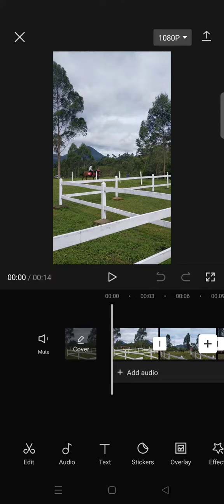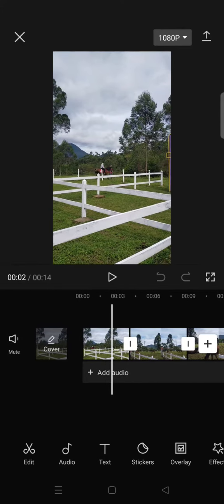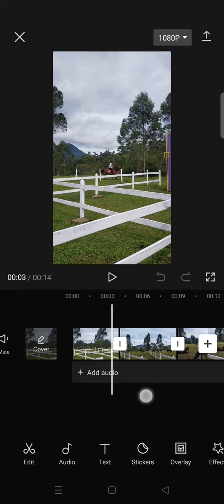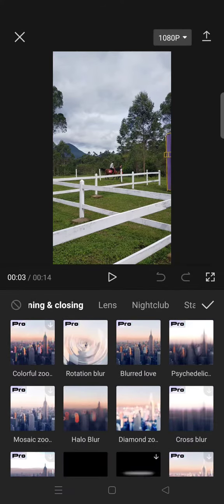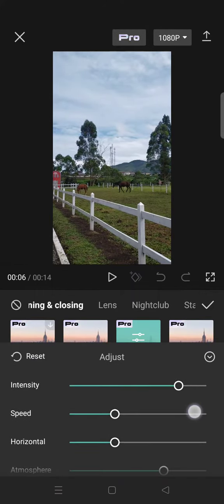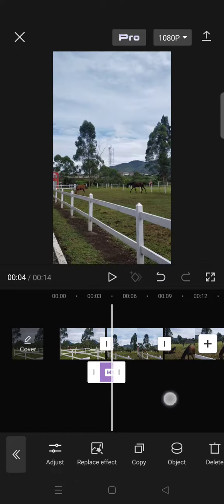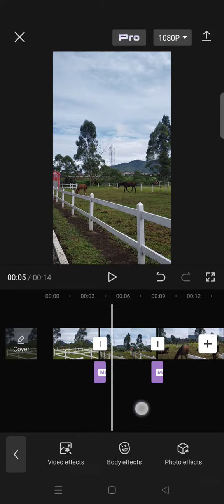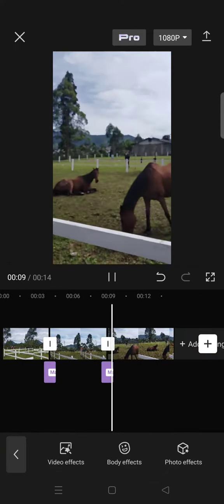[Couldn't Find the Perfect Transition Effect for Your Video? Try the Blurred Love Effect on Capcut!]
Use this new effect on CapCut as transitions to your edit on CapCut